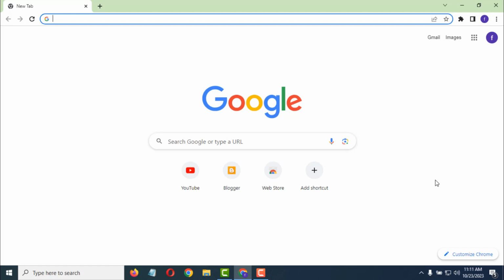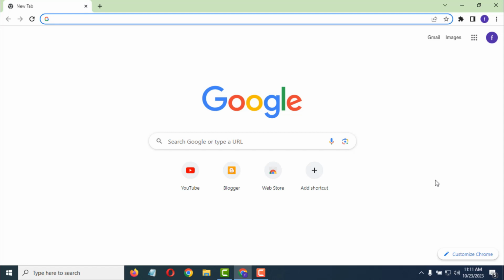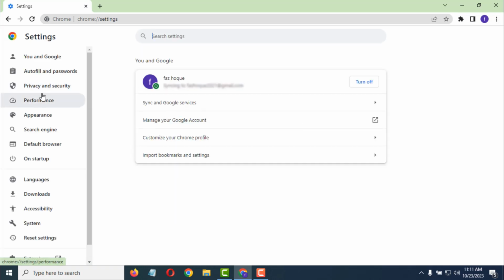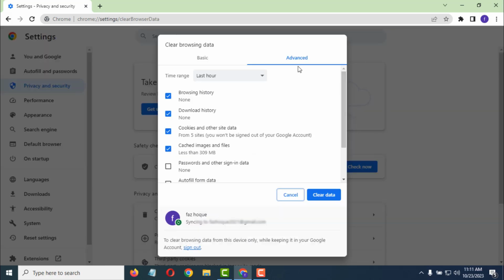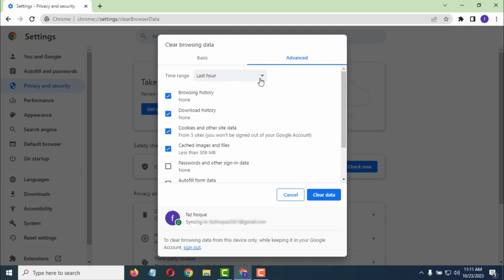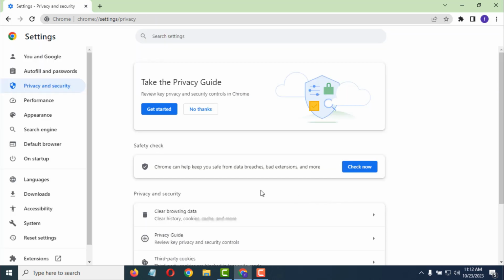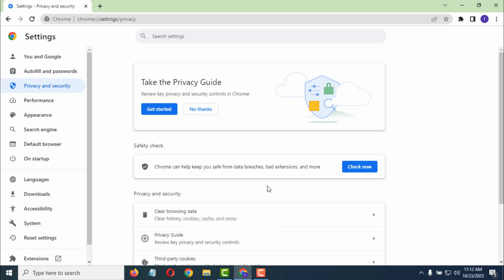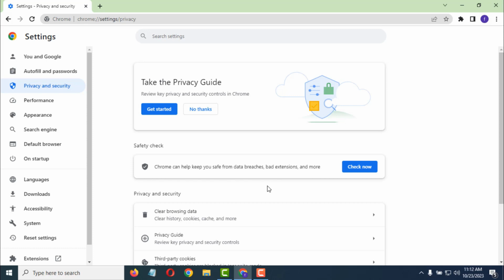how to get rid of captcha on omegle | TECH ON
How to bypass CAPTCHAs on Omegle. How to avoid CAPTCHAs on Omegle. How to disable CAPTCHAs on Omegle. How to remove CAPTCHAs on Omegle. How to stop CAPTCHAs from appearing on Omegle. Say goodbye to those pesky Captcha challenges on Omegle! In this video, we'll reveal the tricks and techniques to get rid of Captcha on Omegle, allowing you to enjoy seamless and uninterrupted chats. Whether you're looking to make new friends, have interesting conversations, or network, our step-by-step guide will help you bypass the Captcha verification process effortlessly. Discover the secrets to a smoother Omegle experience. Watch now and chat freely without the hassle of Captcha interruptions.